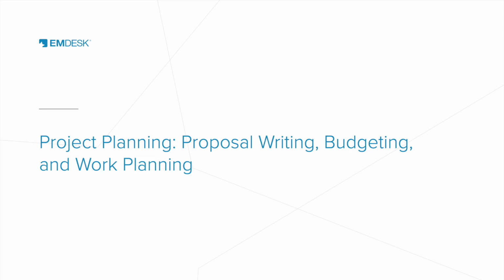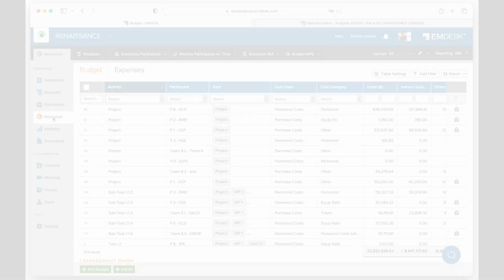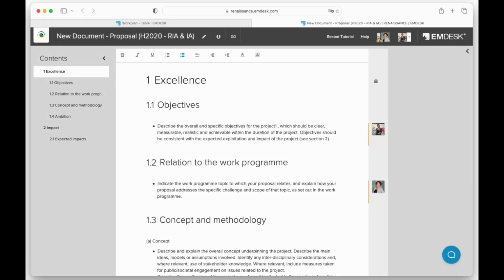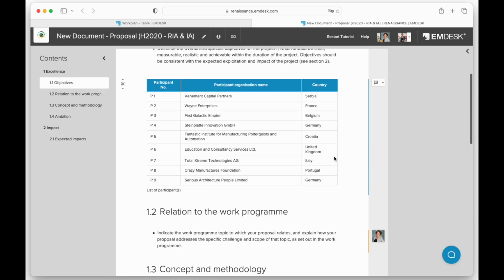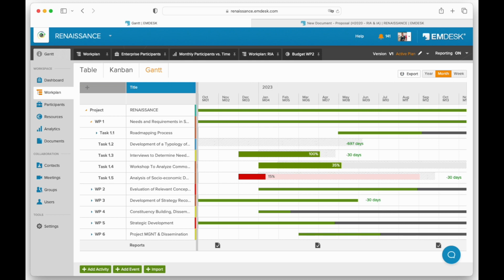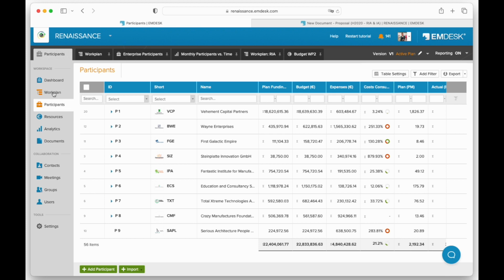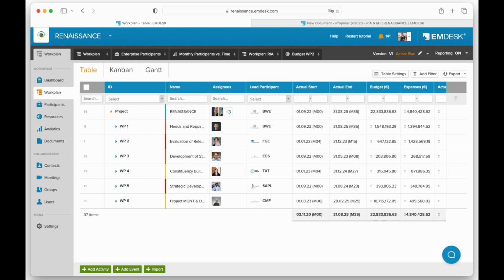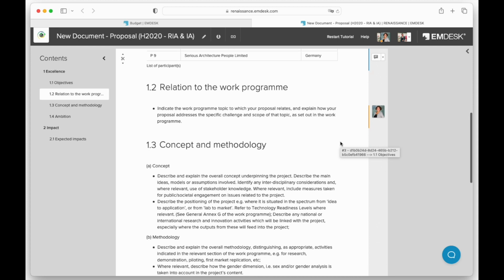Proposal Writing, Budgeting, Work Planning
This short clip shows how you can write your proposal, budget, and create your work plan with EMDESK.